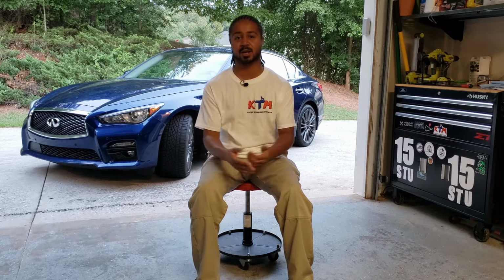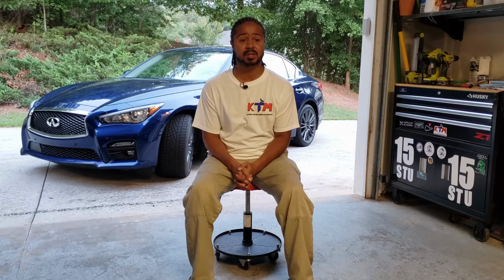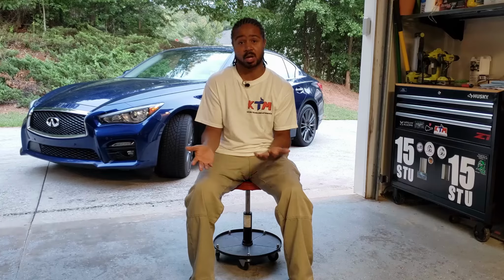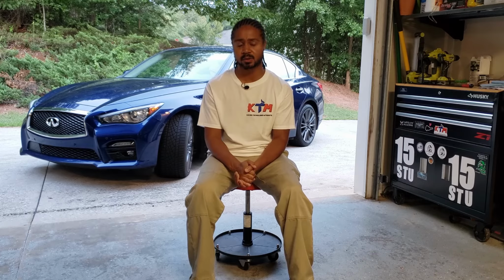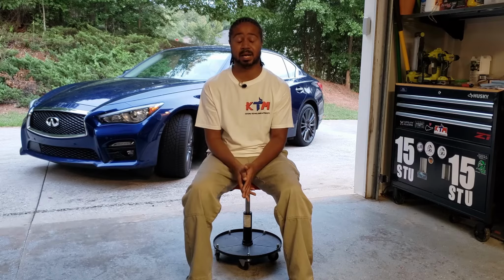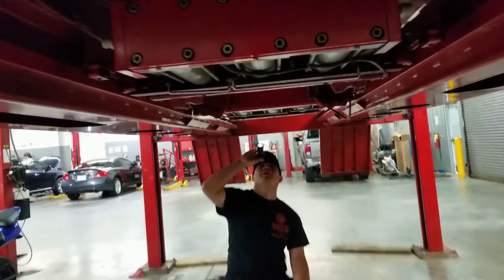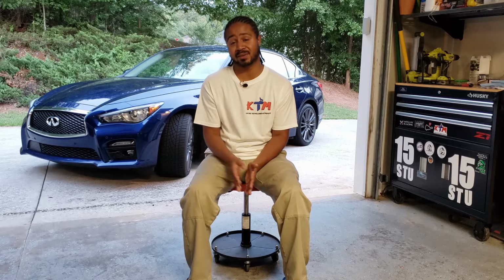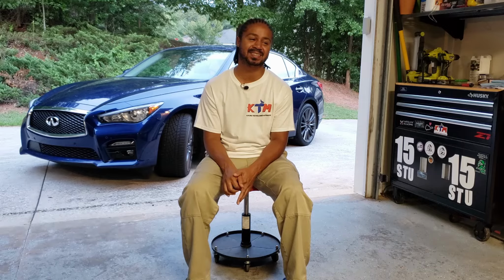Infiniti Q50 Red Sport 40,000 Mile Review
I give you an update on the car after 40k miles.

Turbo Efficiency Diagram and info...